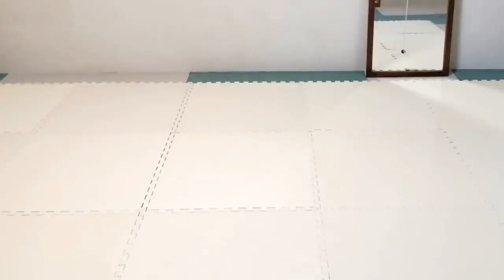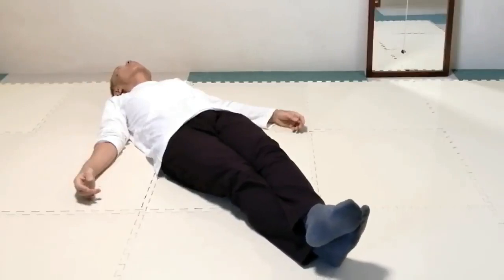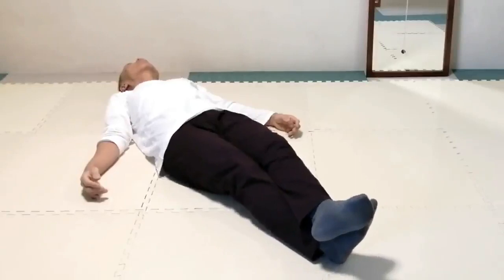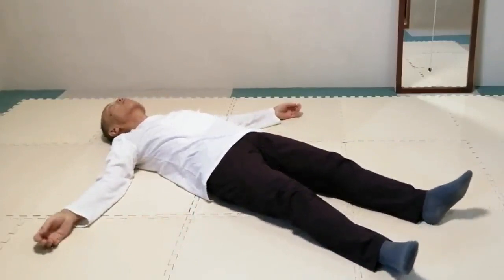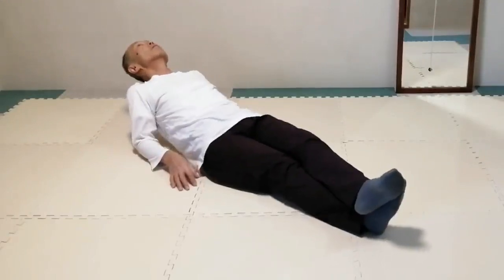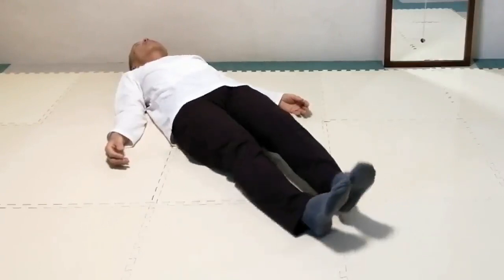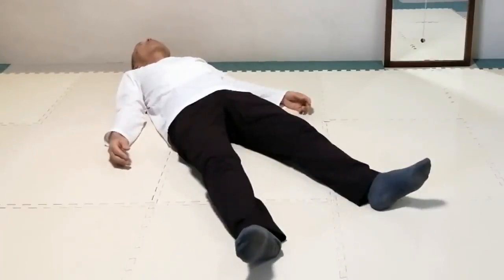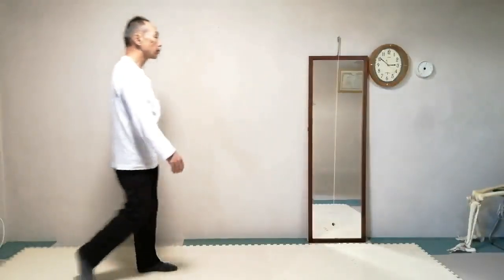Draw circle with heel ~ankles crossed~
Rolling the pelvis.